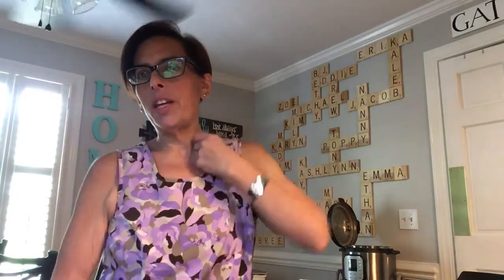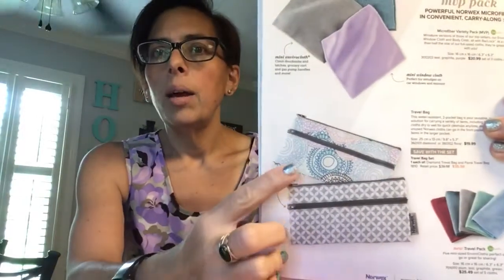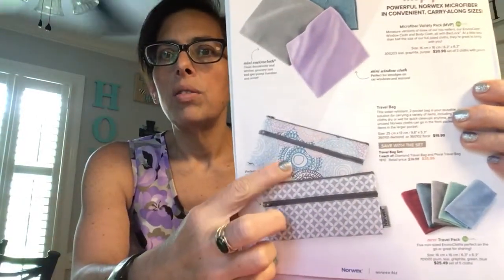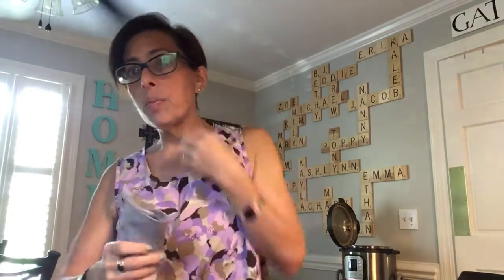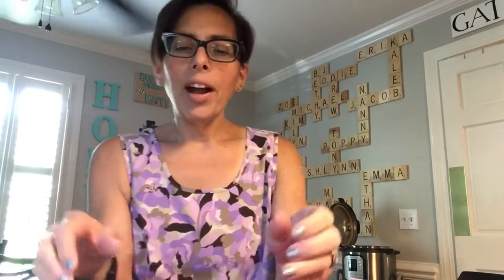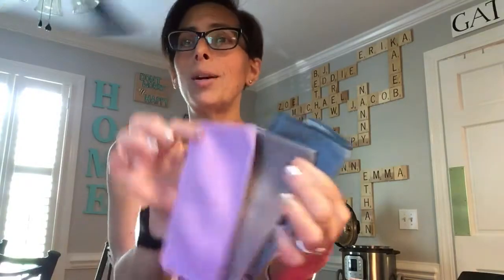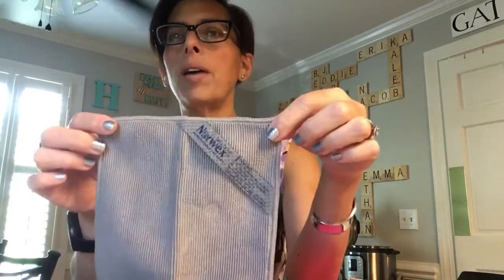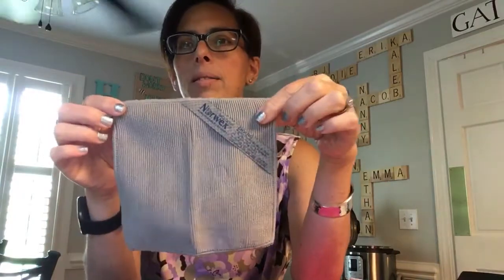Norwex back to school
Products to help you and your kiddos in the classroom